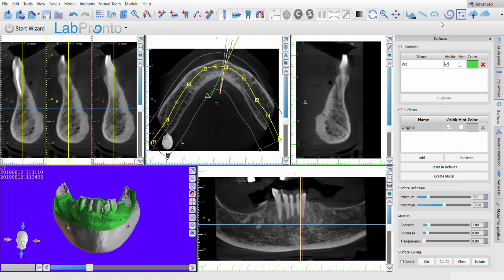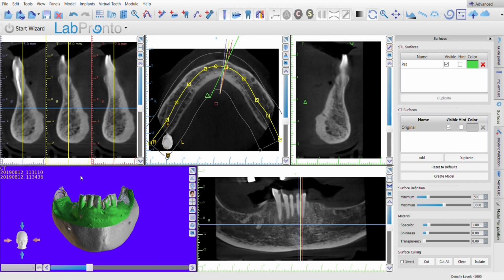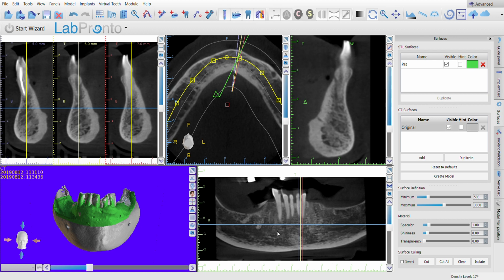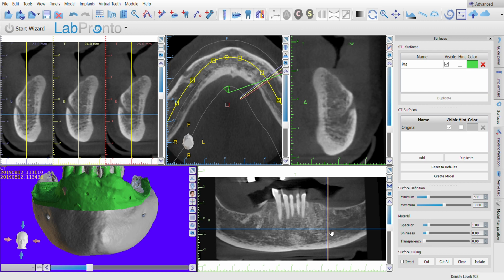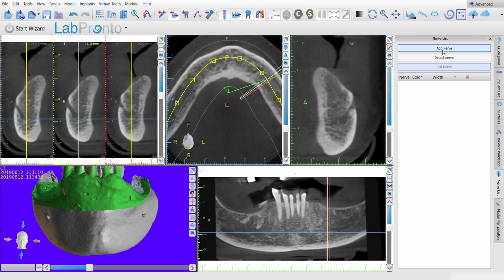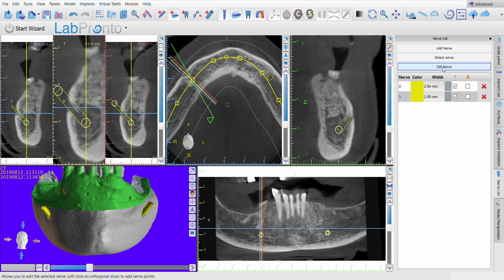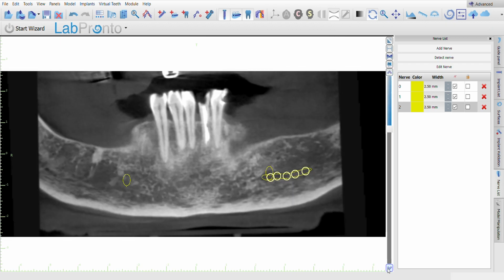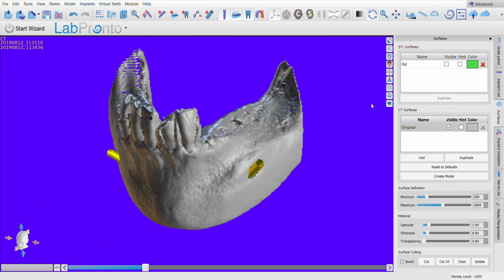How to mark the nerve on the mandible in BSB planner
This short video shows how to locate the never in the mandible and how to mark and get it ready for your implant plannings.